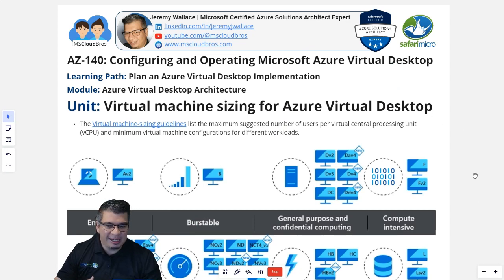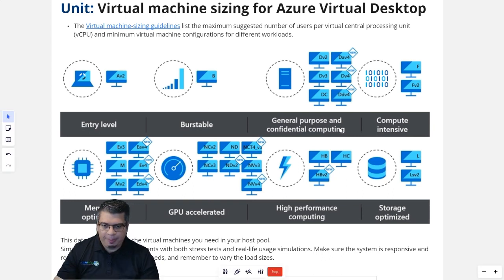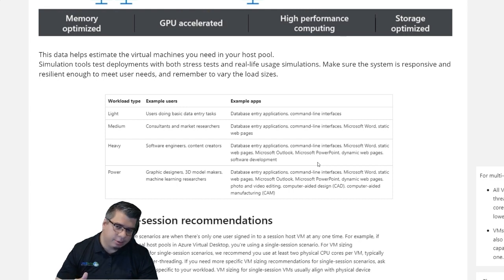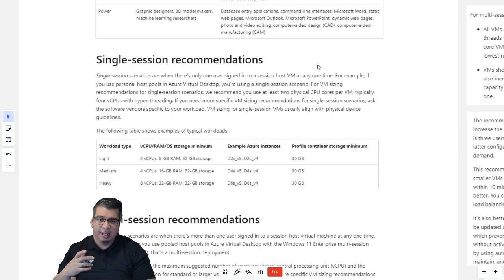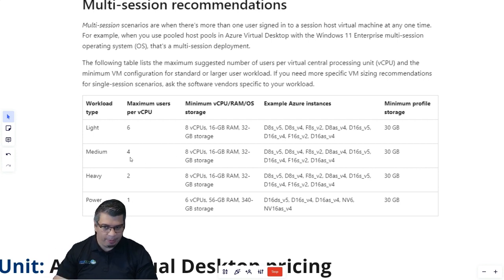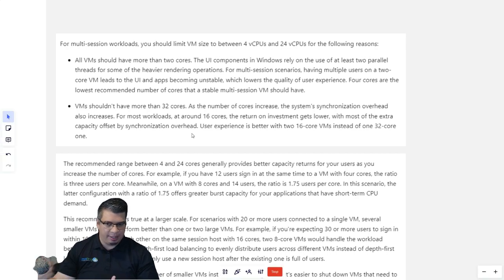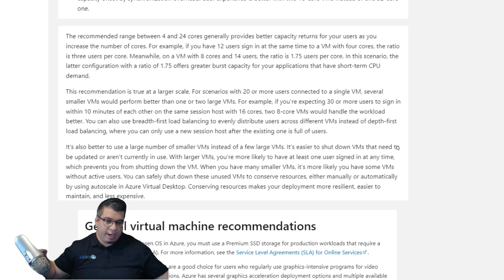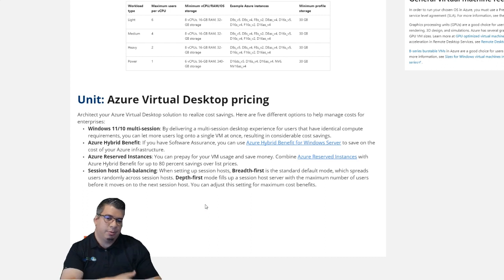AZ-140 ep05: Virtual Machine Sizing & Pricing for AVD | Microsoft Exam AZ-140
5th video in the series for Microsoft Exam AZ-140 for Configuring and Operating Microsoft Azure Virtual Desktop. This video covers the unit: Virtual machine sizing for Azure Virtual Desktop

📌 About AZ-140
This exam will measure your ability to plan a Azure Virtual Desktop architecture, implement AVD infrastructure, manage access and security, manage user environments and apps, monitor and maintain a Azure Virtual Desktop environment.

Exam AZ-140: Configuring and Operating Microsoft Azure Virtual Desktop
Learning Path: Plan an Azure Virtual Desktop implementation
Module: Azure Virtual Desktop Architecture
Unit: Personal and Pooled Desktops